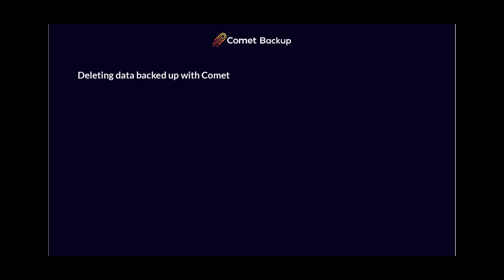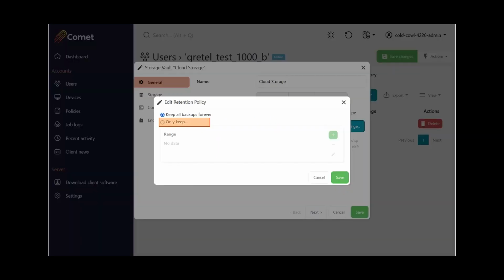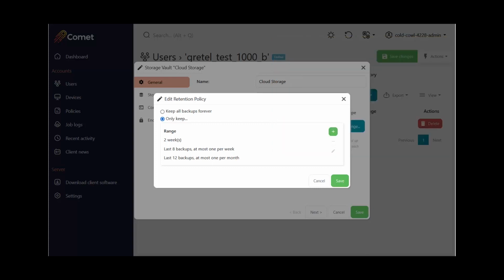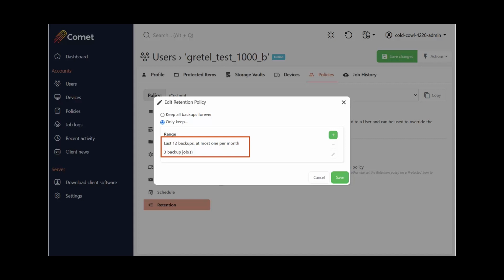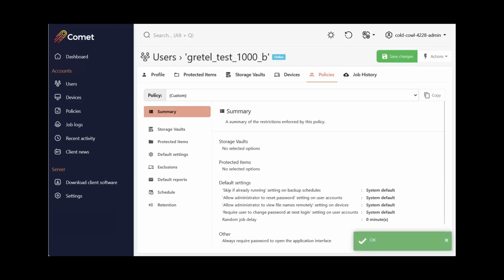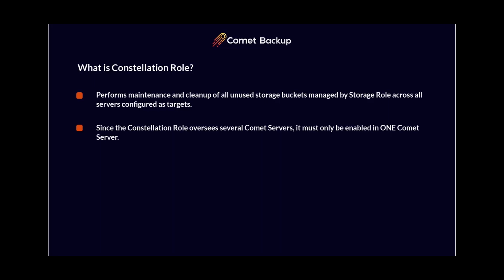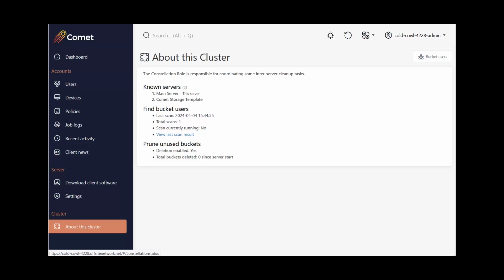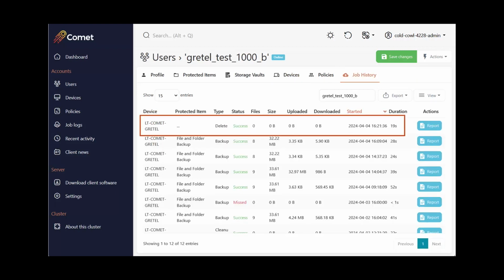Saving storage space: How to delete backed up data with Comet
At Comet Backup, we support your business goals and help you save storage space by providing options to delete backed up data you no longer need. Check out this video to find out how!

CHAPTERS
0:00 Intro
01:00 How to set up retention policies
01:58 Configuring retention policy per Storage Vaults
05:00 Configuring retention policy per Protected Item
06:03 Configuring retention policy as a Policy setting
09:31 Retention policies on Object Locked storage
10:50 What is Constellation Role
11:36 Configuring Constellation Role
13:17 Checking Cluster tab
14:13 Turning on Data Deletion
14:40 Manually deleting snapshots
15:48 Wrap-up